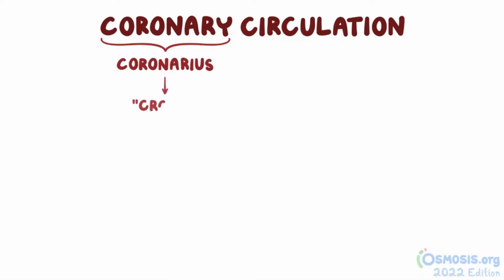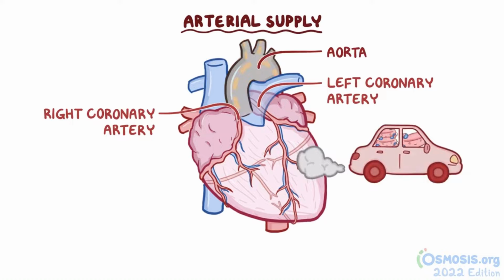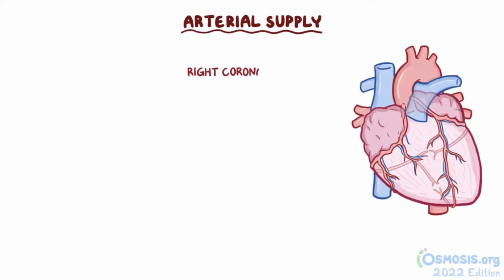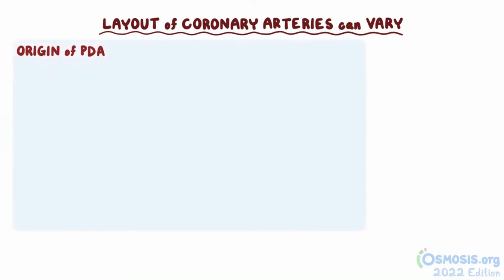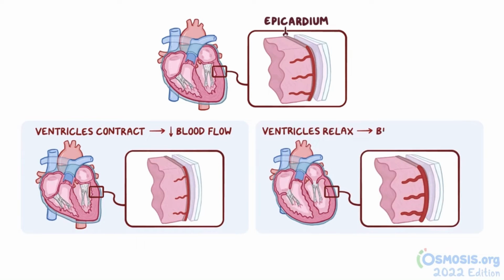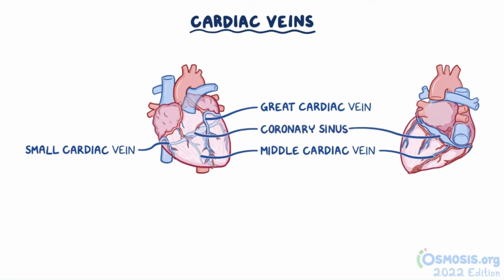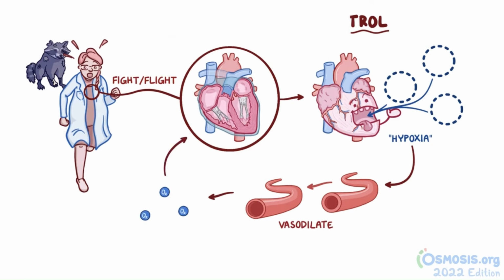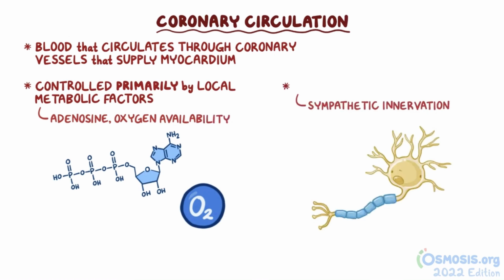Cardiovascular: Coronary Circulation